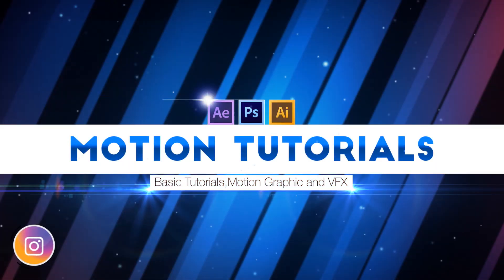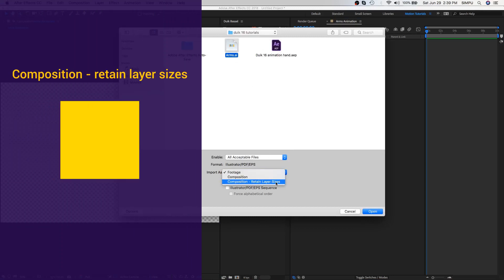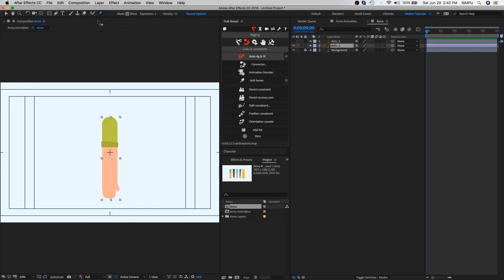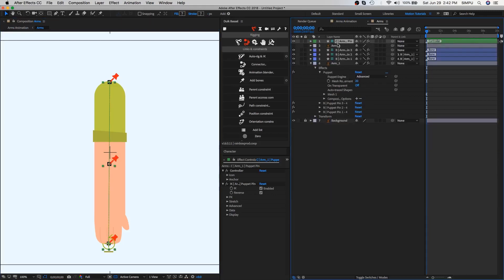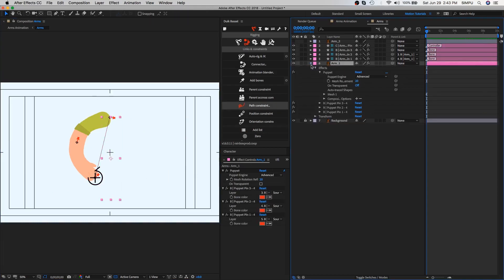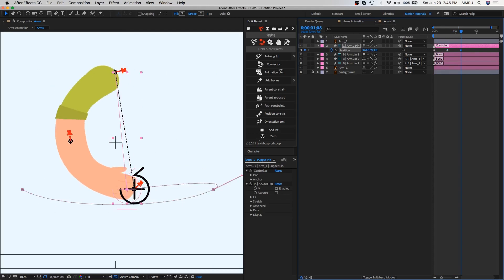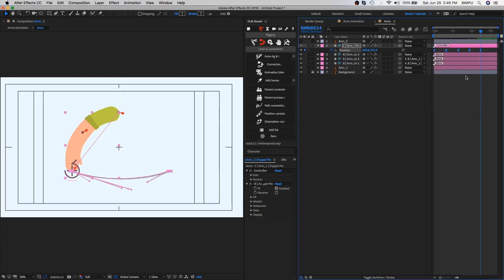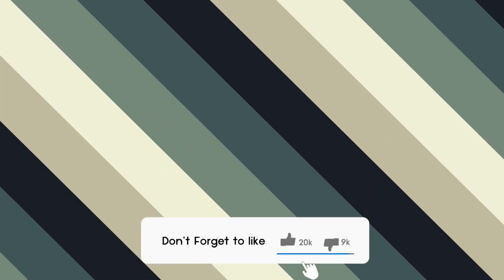Arms Animation After Effects Tutorial | Duik 16 (Bassel)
Hello, everyone, this is my another tutorial of arms animation, in this tutorial I will show you how to rig and animation with duik 16 (Bassel). This tutorial is based on the new version of duik Bassel, I hope it's helpful for you.